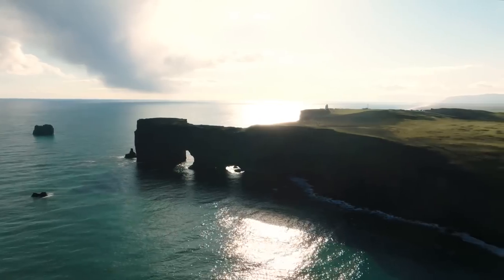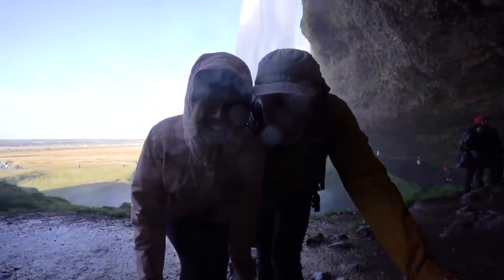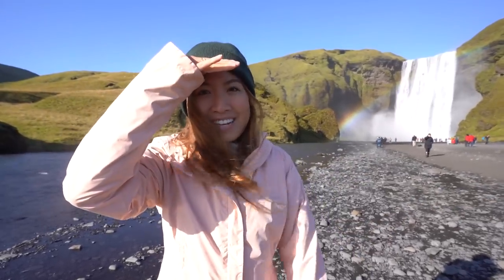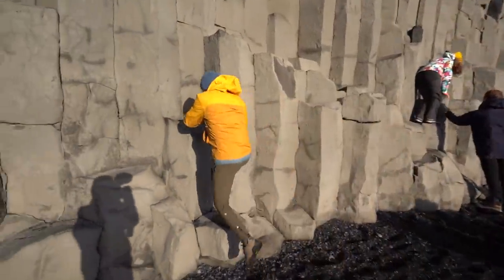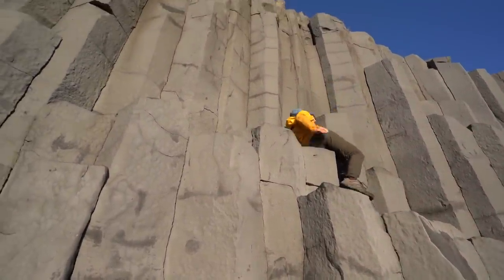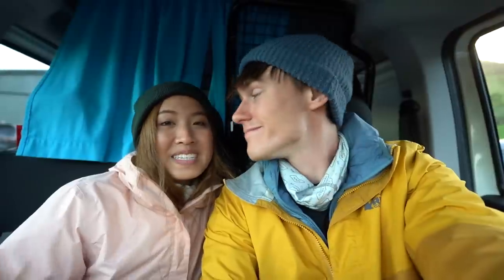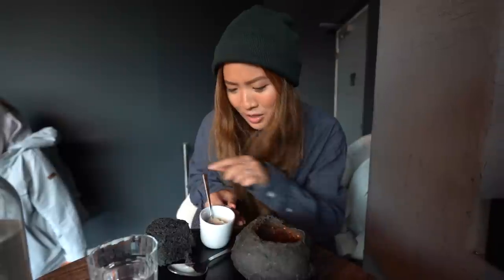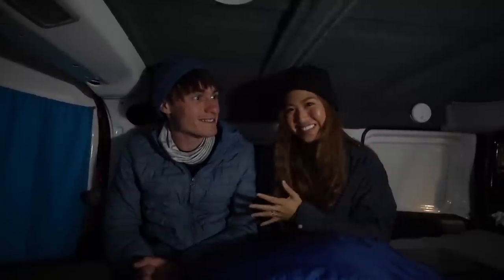Iceland's Basalt Beaches and Waterfalls 🇮🇸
The country of Iceland feels like a whole world in itself. One moment, you’ll be climbing basalt columns on a black sand beach, and then, all of the sudden, in the blink of an eye, you’ll be standing at the base of a rushing waterfall. Experiencing the diversity of Iceland’s land is an adventure unlike any other, and to do it all by van, well, let’s just say it’s a journey to remember. Join us for the fourth day of our marvelous van life road trip around Iceland, and see what Southern Iceland is all about! 🇮🇸

🧳 Our Amazon Storefront
💫 Our Amazon Wishlist

OUR GEAR:
Camera Body